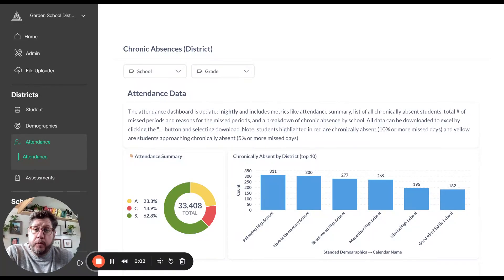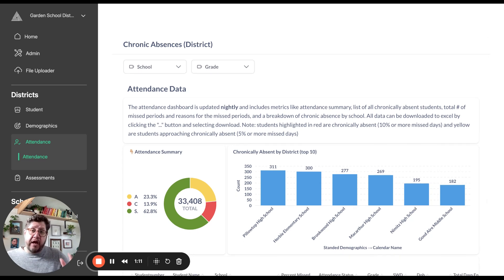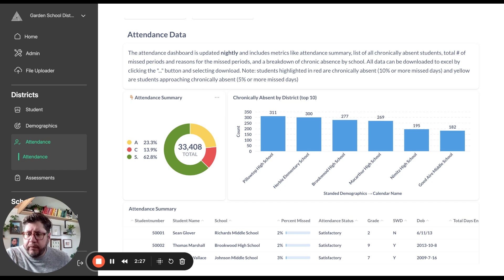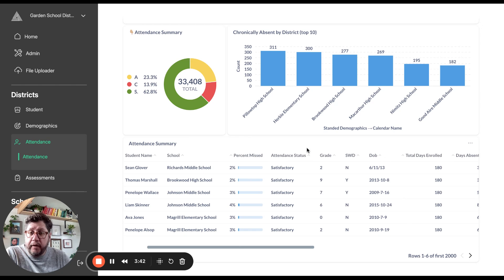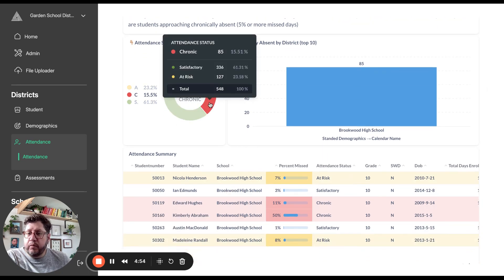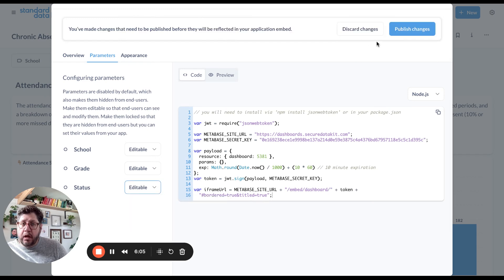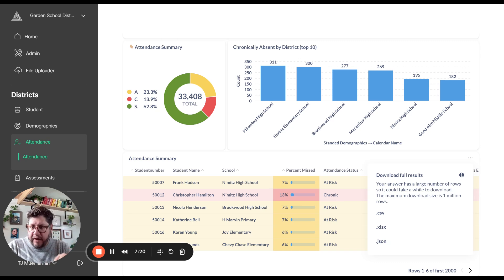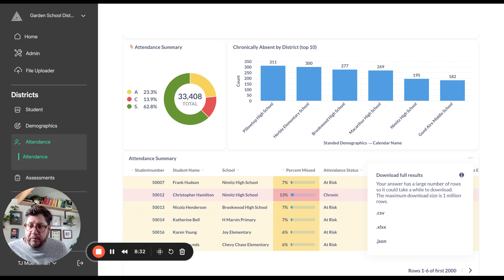Standard Education - Utilizing Metabase to Track Chronic and Reduce Absenteeism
📉 Struggling with chronic absenteeism? Learn how to track, analyze, and reduce it with data-driven strategies that actually work. In this video, we show how school leaders can use powerful tools from Standard Ed Analytics to identify trends, support students, and improve attendance.

✅ Real-time dashboards
✅ Early warning systems
✅ Equity-focused insights

🎓 Welcome to Standard Ed Analytics
Helping K–12 schools turn data into action. We specialize in making your student data clear, usable, and impactful—so you can focus on driving success and equity across your district.

📊 What We Offer:

Seamless integration with Infinite Campus
Interactive dashboards powered by Metabase, an open-source platform
Custom analytics focused on chronic absenteeism, early warning indicators, equity, and more
Support for school leaders to turn raw data into strategic insights
✨ Why Standard Ed Analytics?
We combine the flexibility of open-source tools with deep education expertise. Our solutions are designed for educators—easy to access, easy to understand, and aligned to your goals.

✅ Built on Metabase
✅ Integrated with Infinite Campus
✅ Equity-driven + educator-friendly